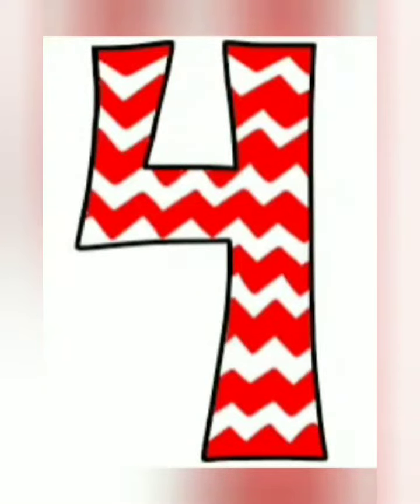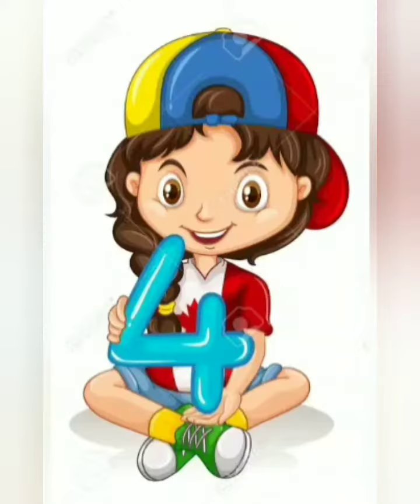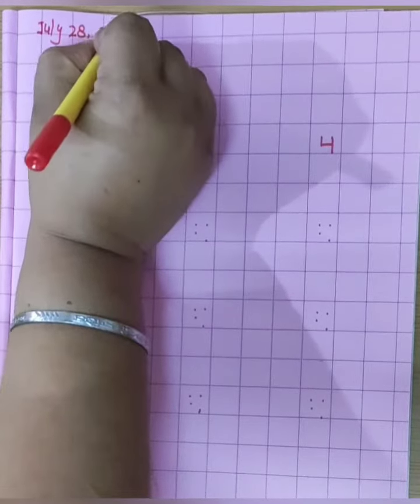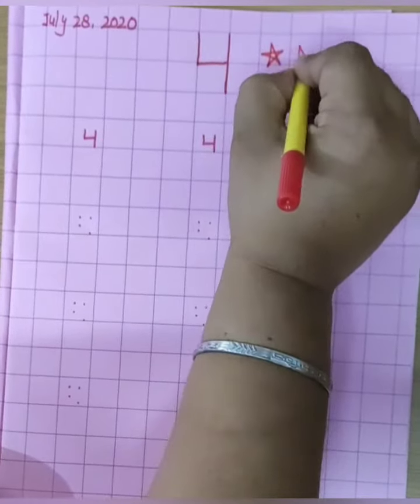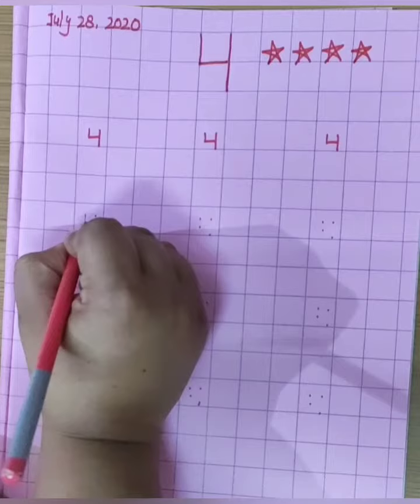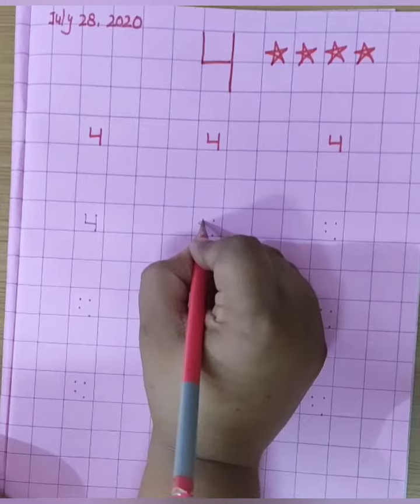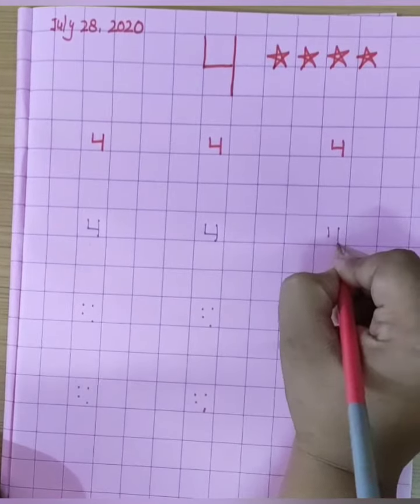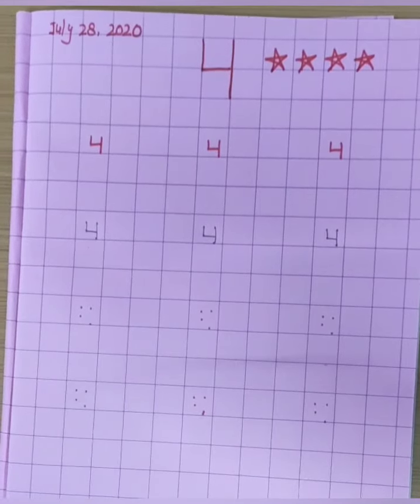How To Write No. 4